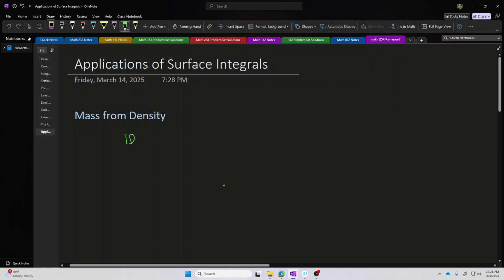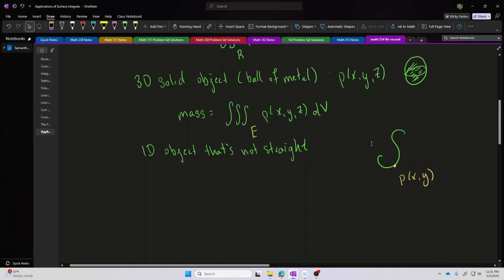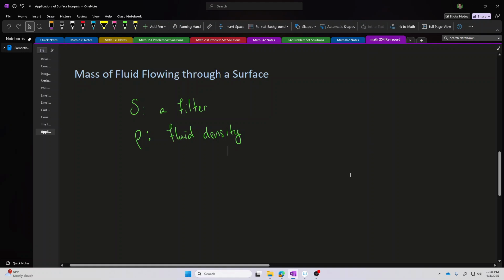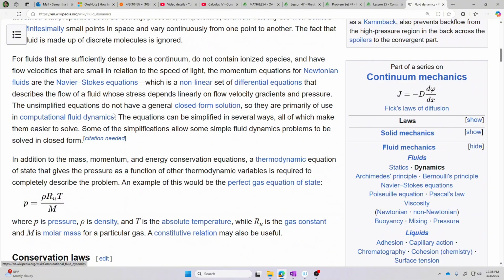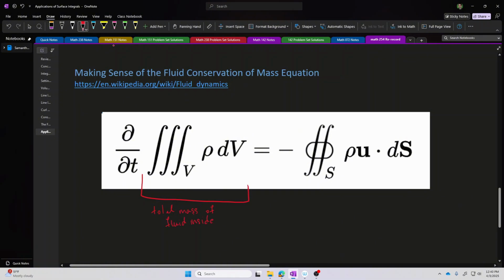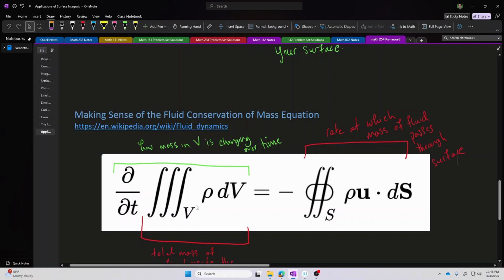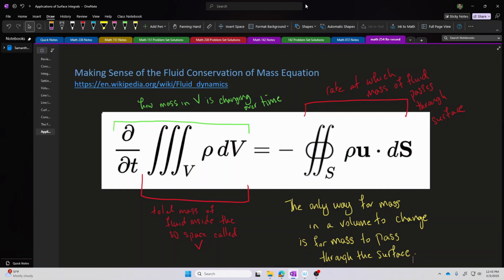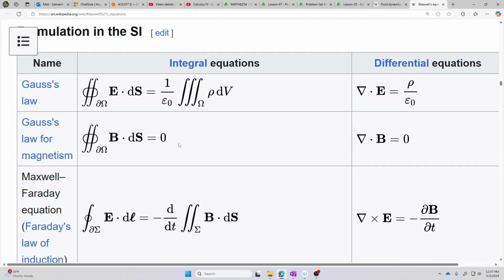Calculus IV - More Applications of Surface Integrals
00:00 Masses of Objects
05:31 Mass Flowing through a Surface
07:45 Conservation of Mass Equation
16:00 Electromagnetism Equations